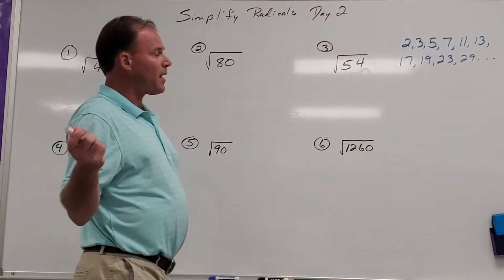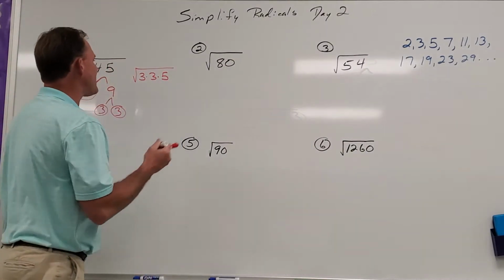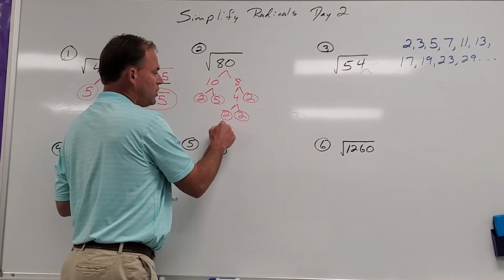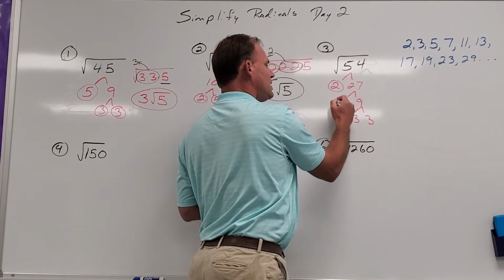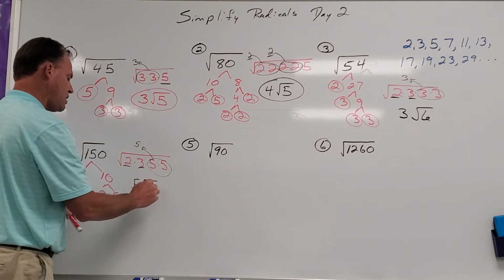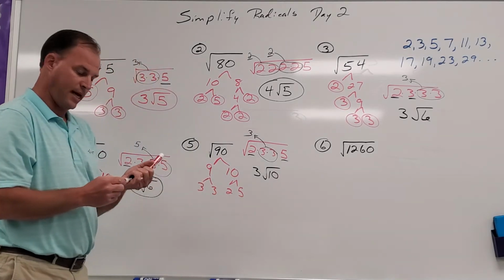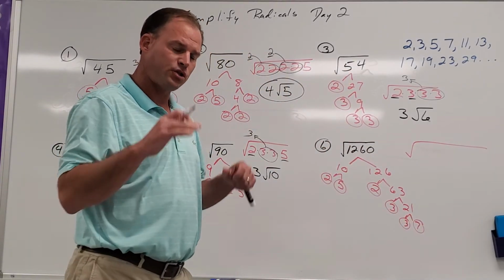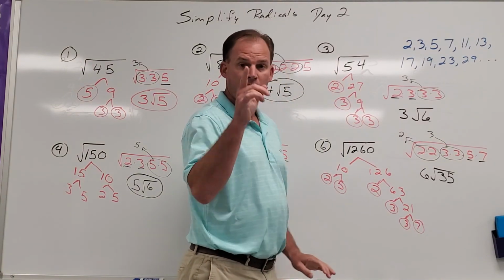Simplify Radicals Day 2